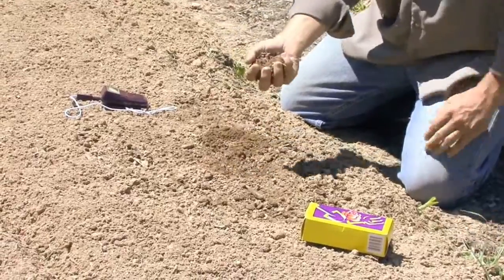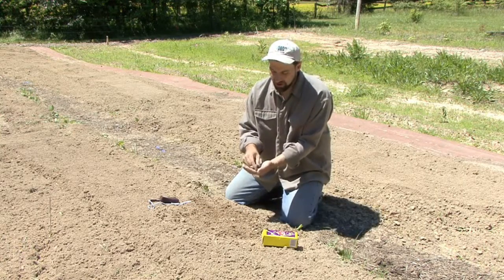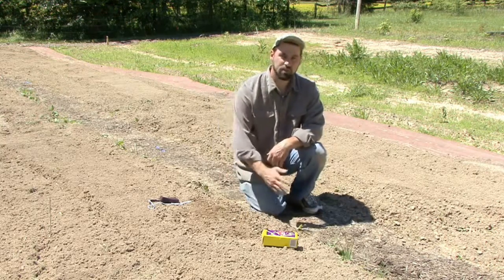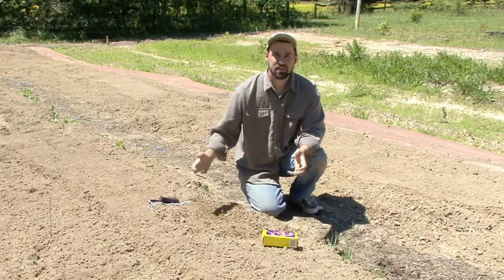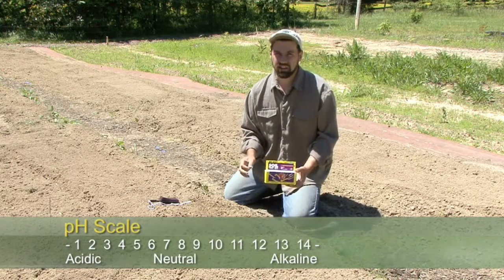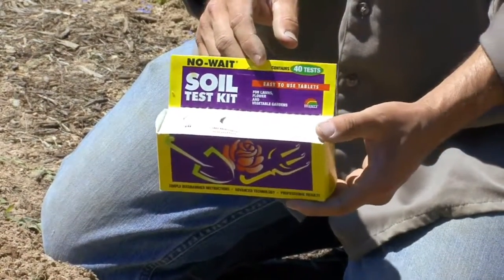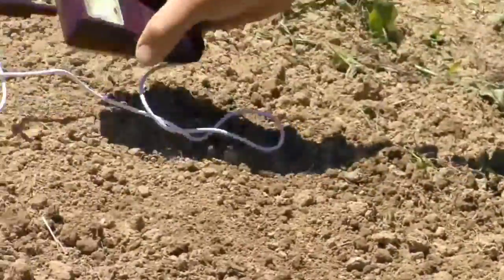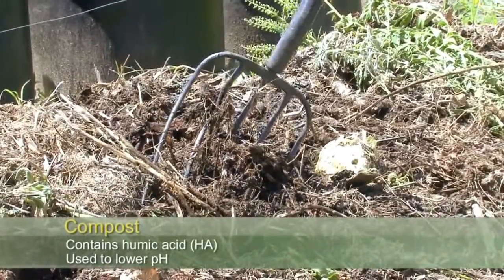Organic Gardening - 4/14: Soil